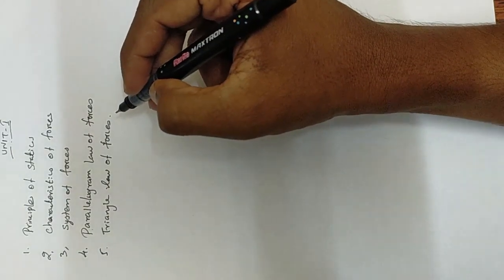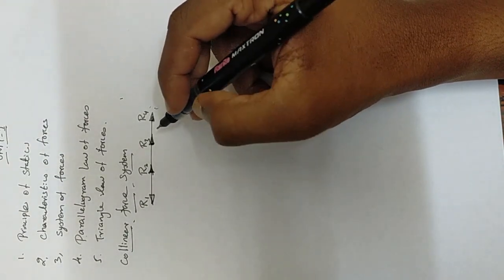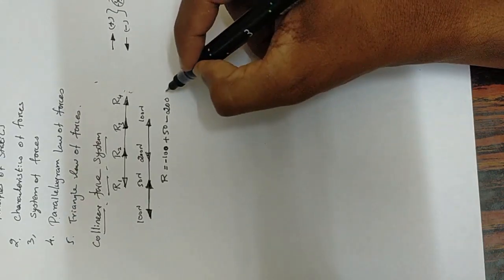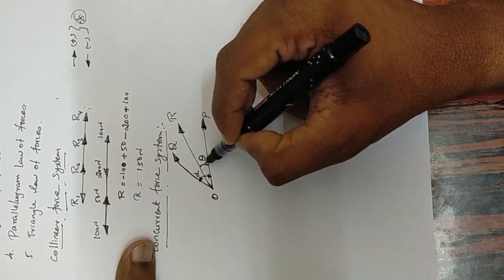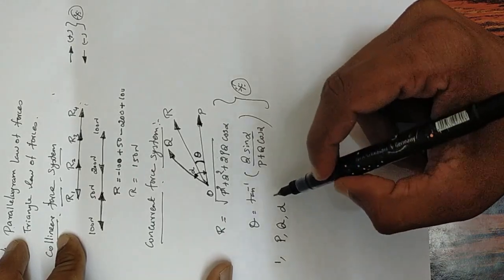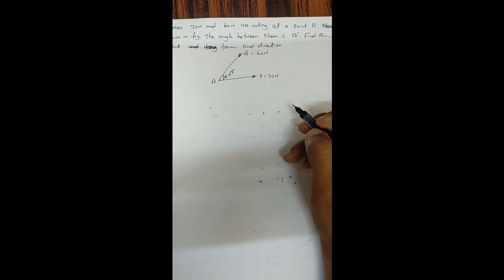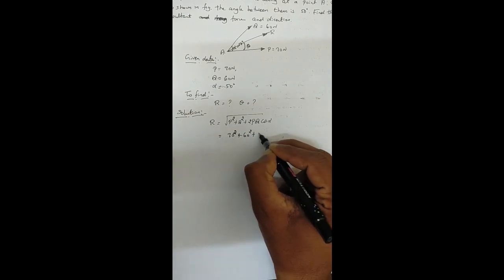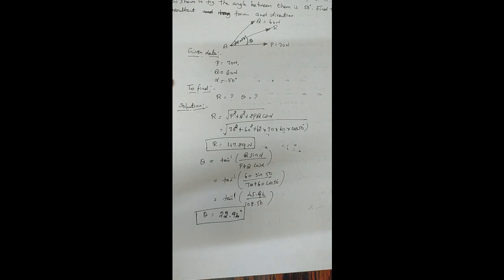MECHANICS OF STRUCTURES - I / UNIT I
MECHANICS OF STRUCTURES - I